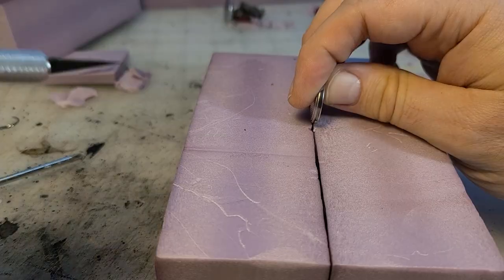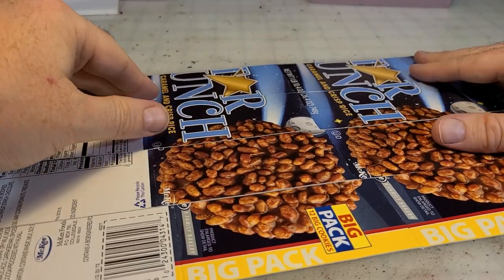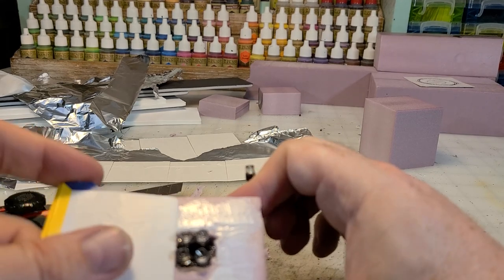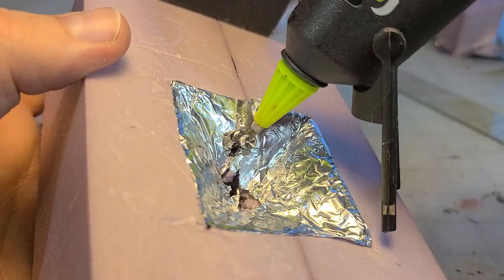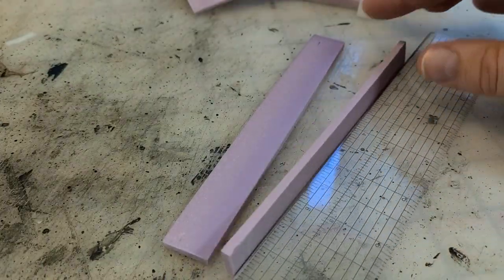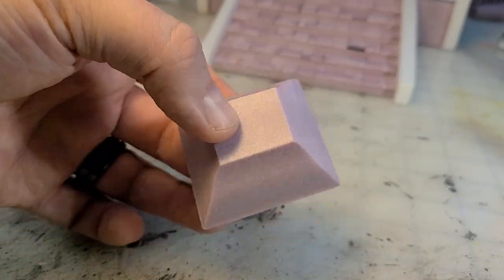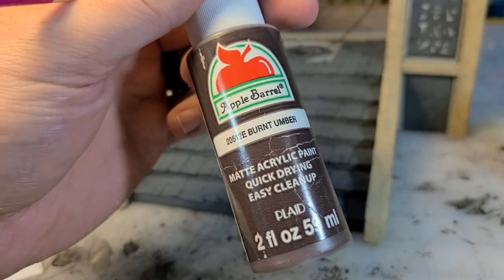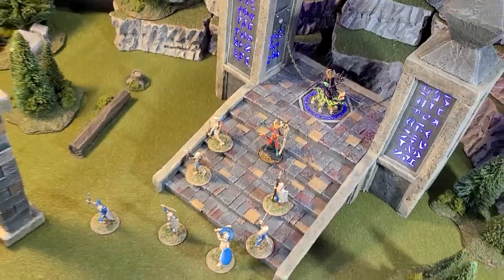The Prison of the Gods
Behold the Prison of the Gods.  A place where beings of great power can be held and subdued.  Two massive, magical rune scribed pillars with chains overlook a runic circle that helps pacify and contain godly powers.

Great for boss battles and any campaign.  Hope you dig the craft!

Wanna do some shopping, click on the links below and anything you purchase will help to fund the channel.  Here are a list of common tools and materials I use in my crafts and videos.
- end cutting pliers
- 100 6mm x 3mm magnets
- 50 pack of button batteries
- small motor and gearbox
- assorted pack of 100 LEDs
- Runewars Core Set
- 50pk of 6"x6" wooden squares
- Toobs educational toys
- XPS foam blocks, sheets, cutters
I have a subscribestar account.  Check it out and help me and the channel continue: